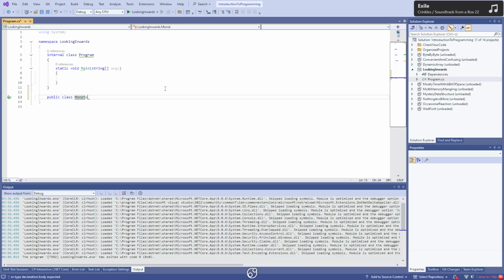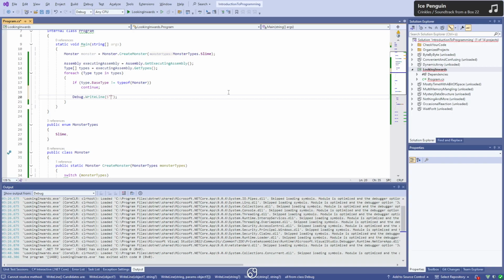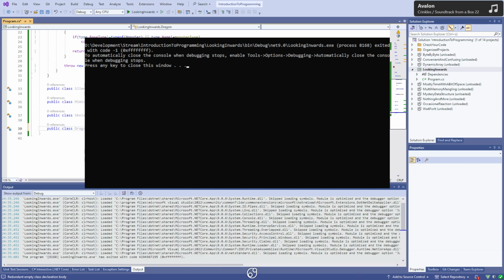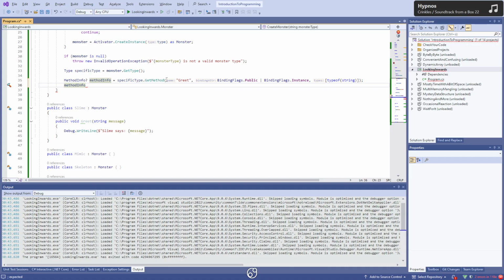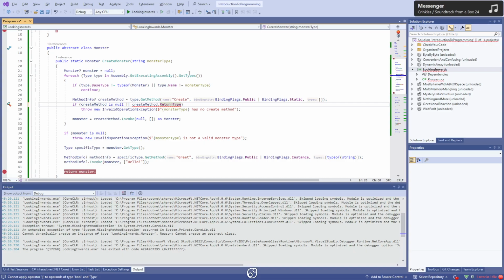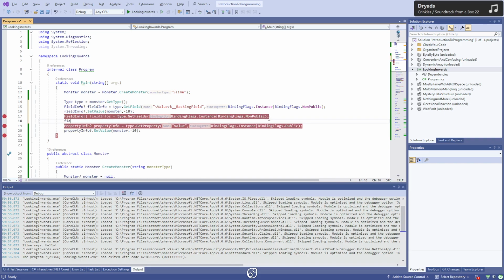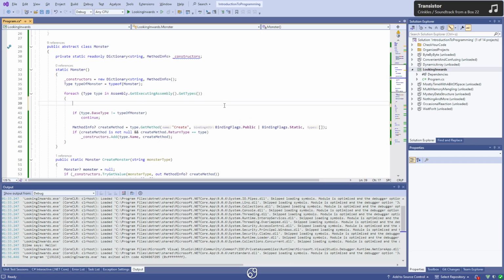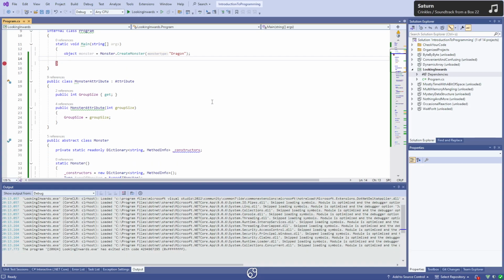(VOD) Introduction to programming: Lesson 5.15 - Reflection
- Type
- Assembly
- Member info
- Activator

Timestamps
0:00 Stream start
0:40 Example code
6:21 Assembly
8:54 Type
13:00 "Generating" code
19:30 Finding specific types
21:05 Activator.CreateInstance
27:56 Assembly.CreateInstance
34:55 GetType
35:48 GetMethod
37:54 MethodInfo.Invoke
54:24 Breaking restrictions
1:05:42 Performance
1:14:00 Reading custom attributes
1:25:27 Homework
1:26:49 End of stream